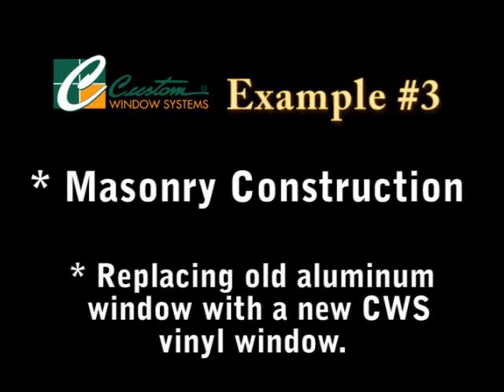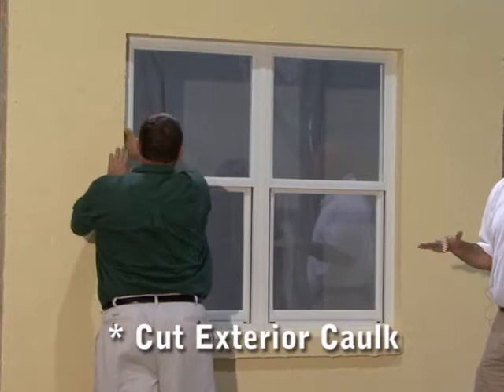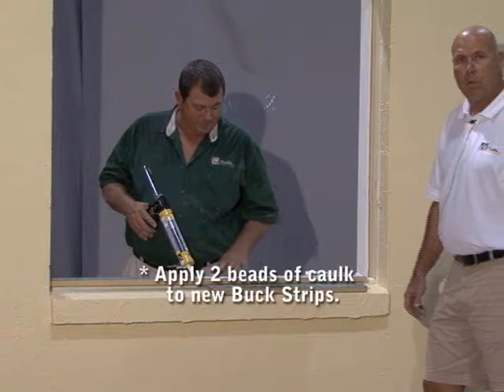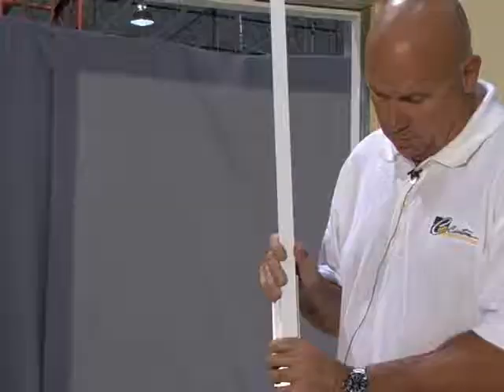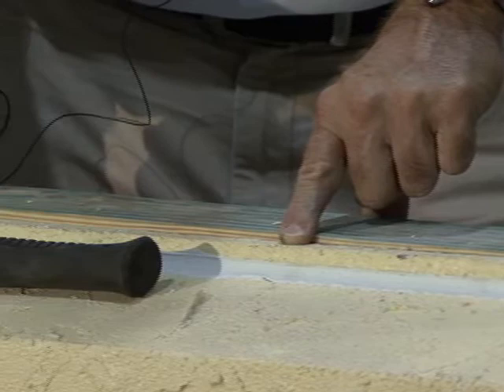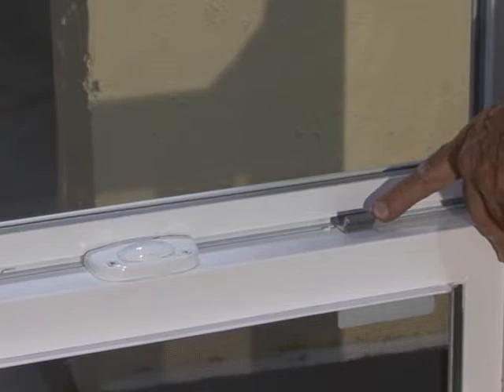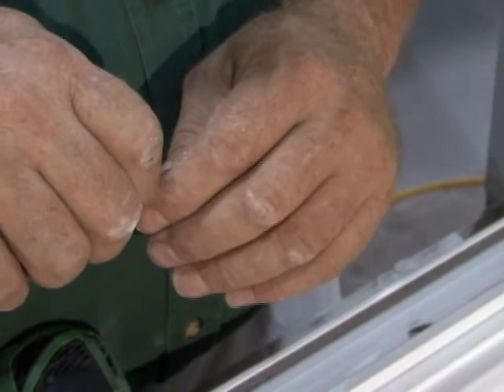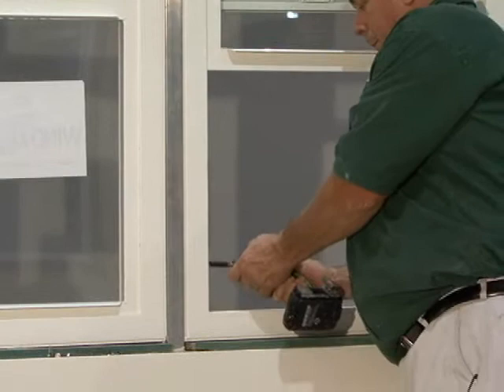Factory Installation Part 2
Custom Window Systems shows how to properly replace an old aluminum window with a new CWS vinyl window.  Part 2 deals with  masonry construction.